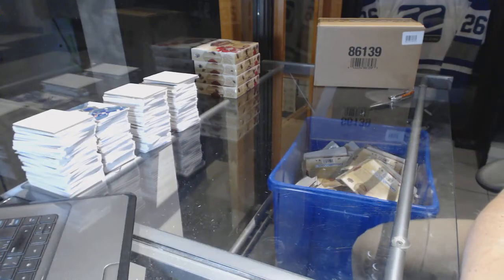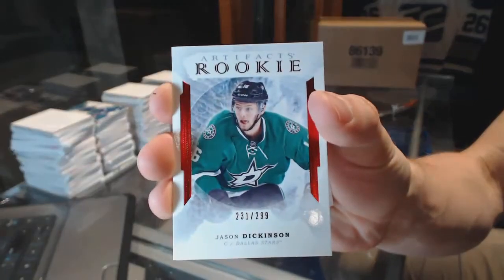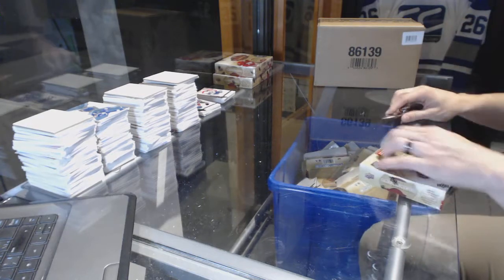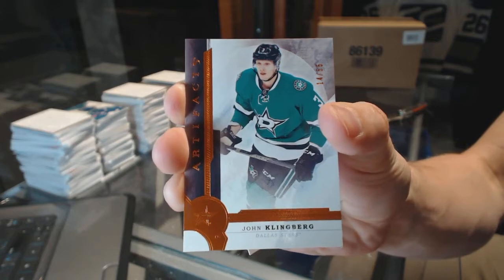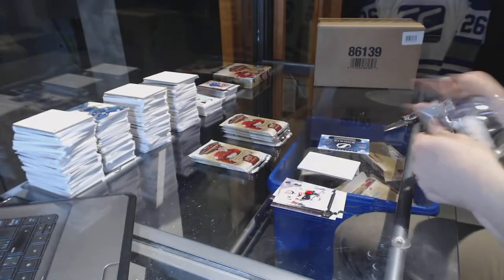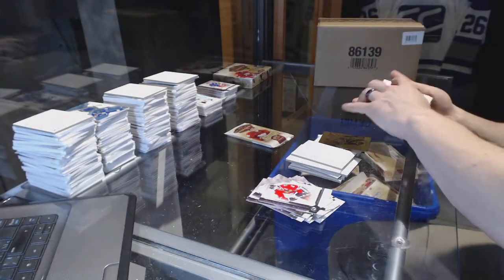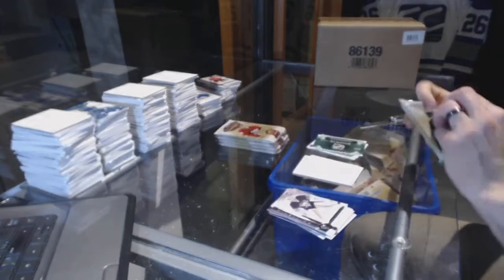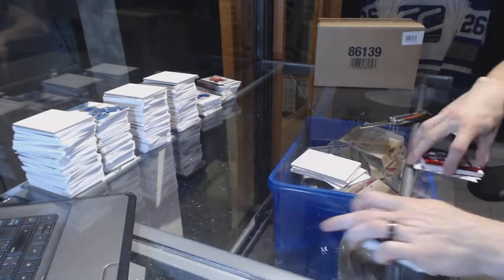Habs4Life1978's 16-17 Upper Deck Artifacts Hockey 4 Box 2nd Break